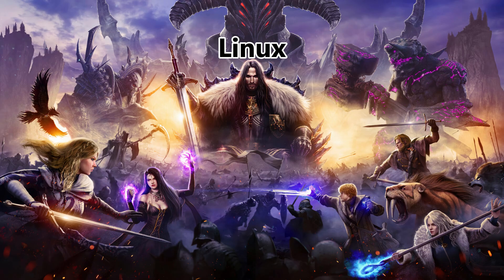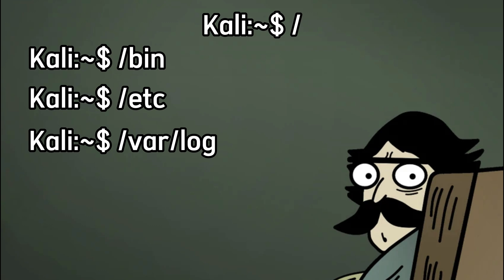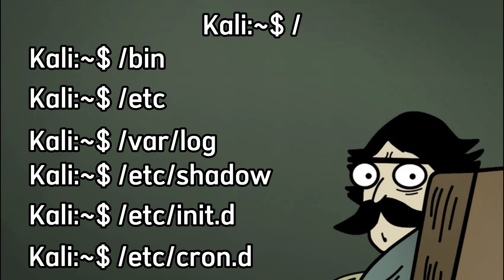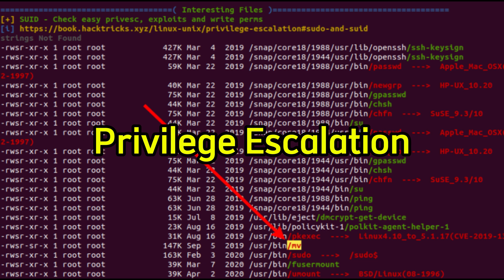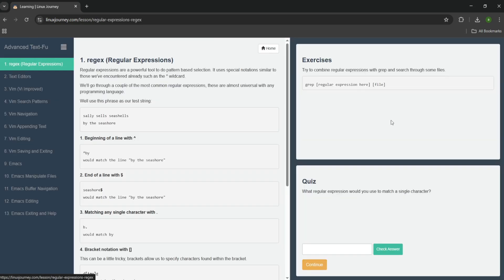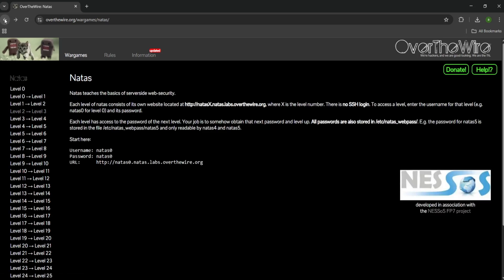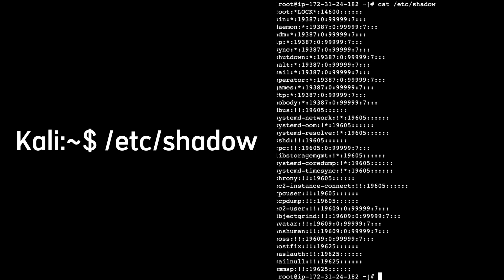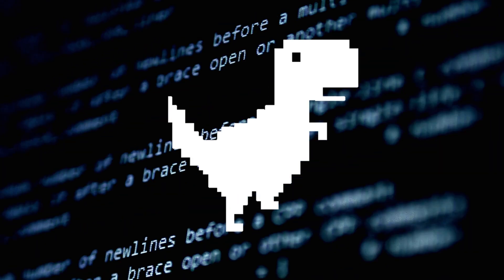Best Way To Learn Linux Like a Real Hacker – No BS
Want to become a hacker? It all starts with mastering Linux — the operating system used by real-world penetration testers, red teamers, and ethical hackers. In this video, we’ll break down everything you need to know about Linux for hacking — from basic terminal commands to advanced tools used in cyber attacks.
Discord’s open. Join for early drops, exclusive guides, and live hacking sessions.
✅ Learn how to navigate Kali Linux
✅ Understand file permissions and processes
✅ Explore tools like Nmap, Netcat, and Metasploit
✅ Essential Linux commands for hackers
✅ How hackers stay anonymous using Linux

Whether you're a beginner or building your career in cybersecurity, this Linux guide is your first step into the world of ethical hacking.